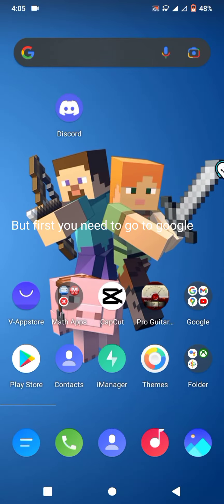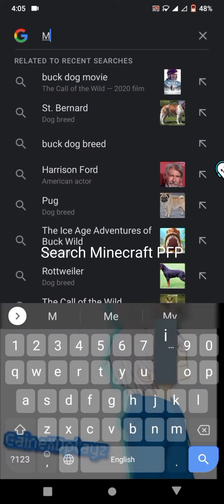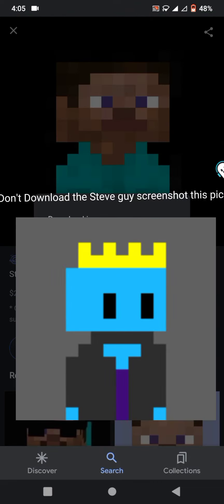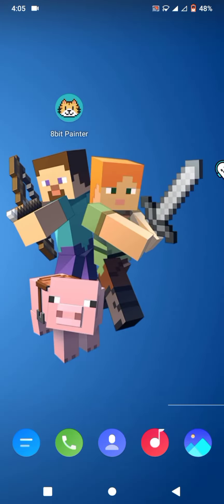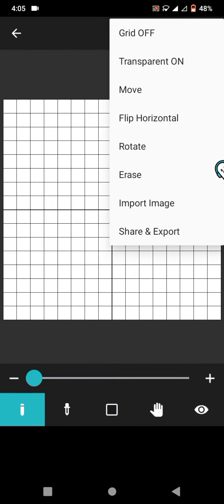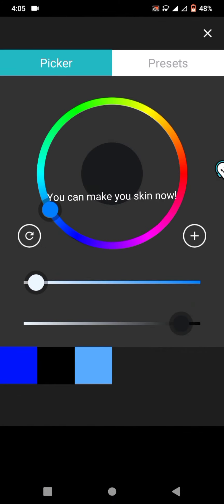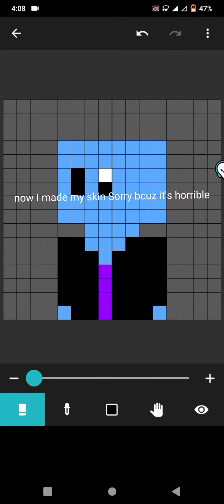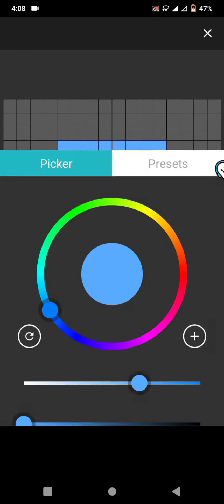How to make your PFP like this !! toturial